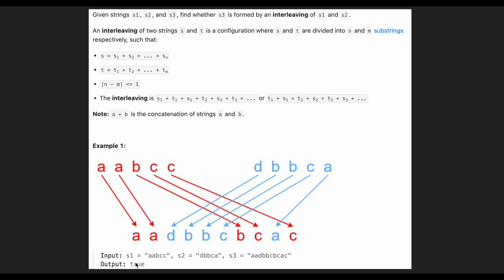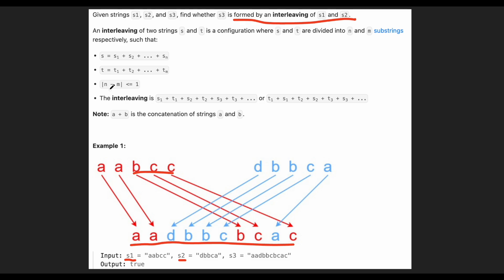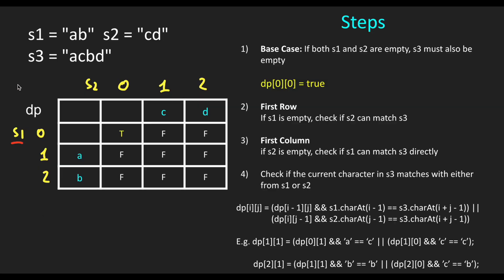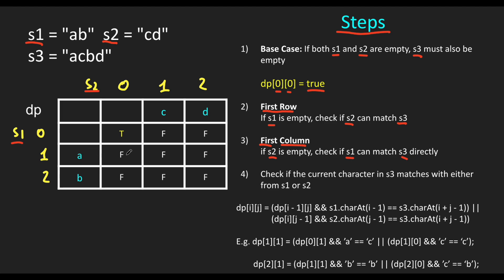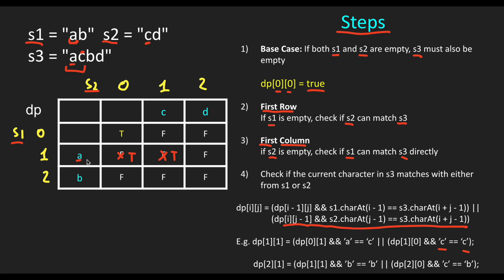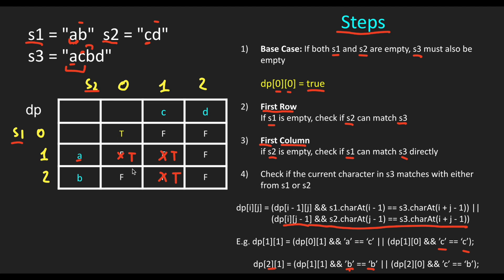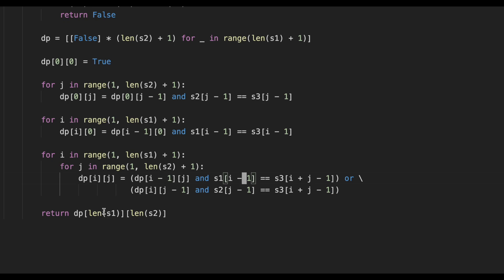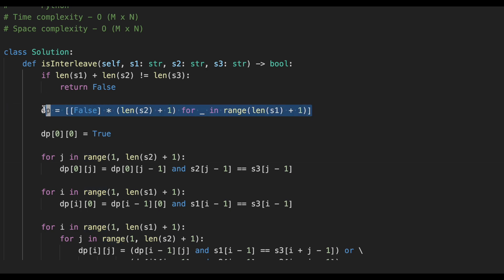LeetCode - 97. Interleaving String | Dynamic Programming Bottom Up | Python | Java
00:00 - Step-by-Step Explanation
6:33 -  Python Code
10:24 -  Java Code

leetcode 97